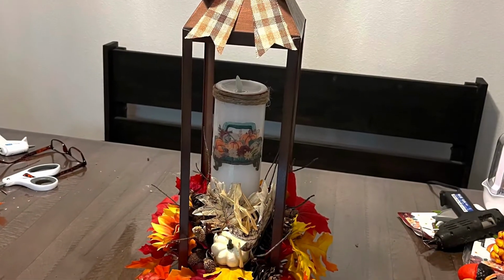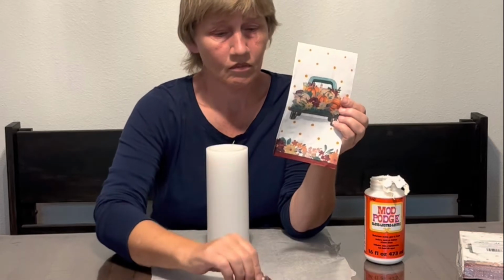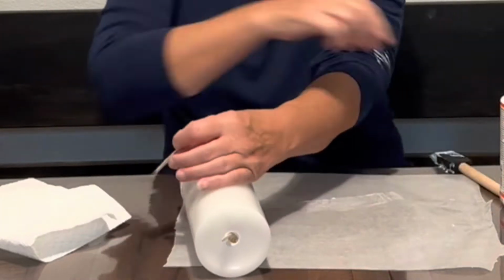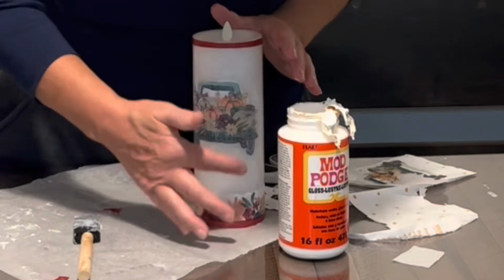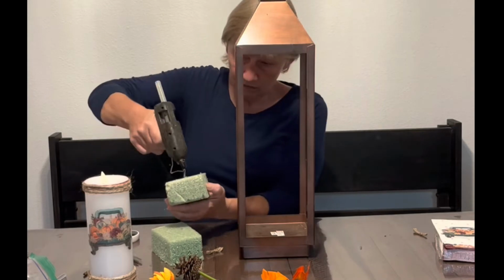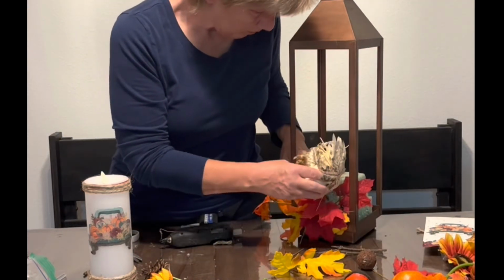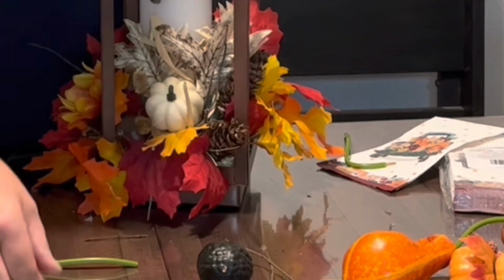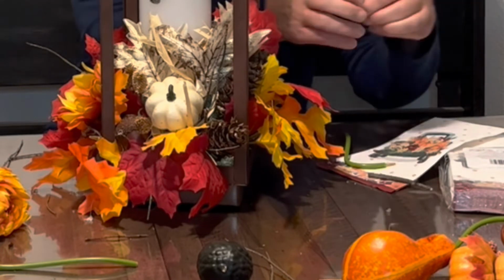Fall floral arrangement on a budget October 9, 2022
Fall floral arrangement on a budget, decoupage candles, arrange silk flowers with glue guns, dollar store items, and more